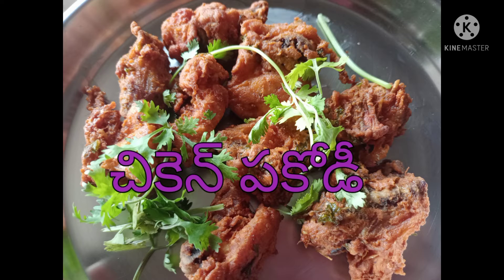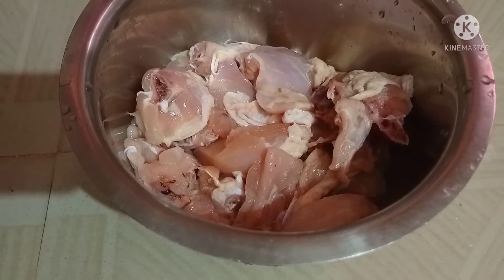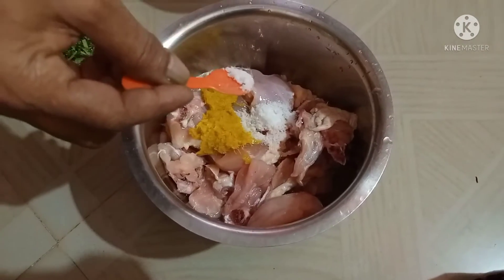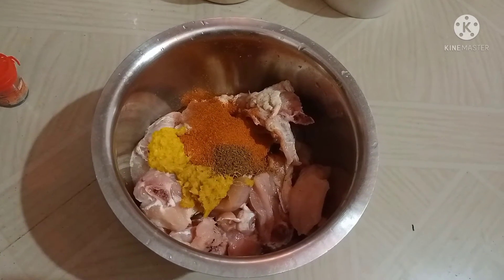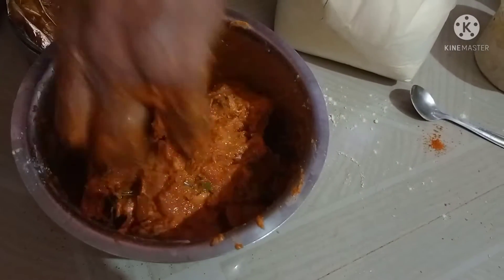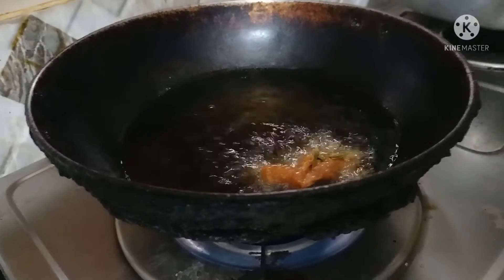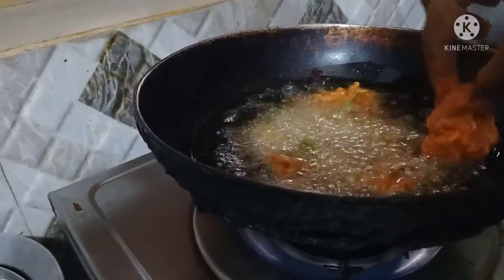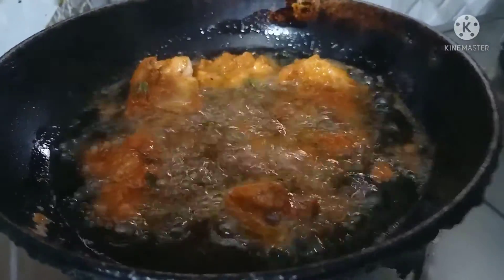very tasty 😋 spicy 🥵 chicken pakodhi